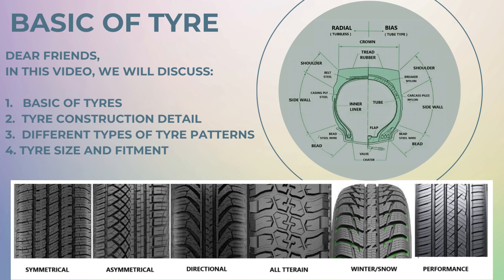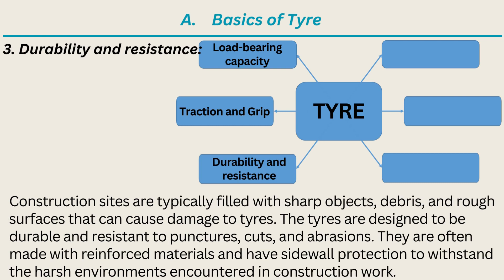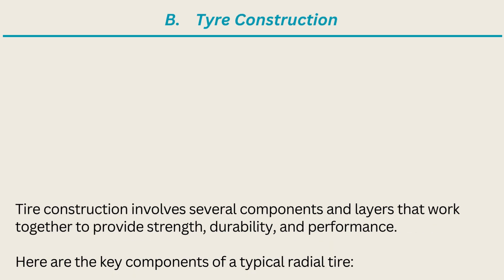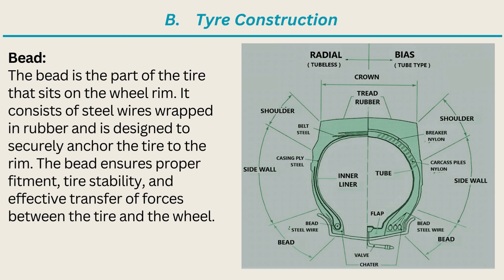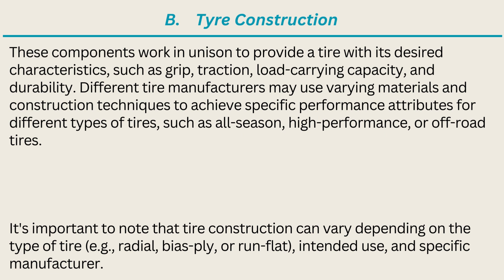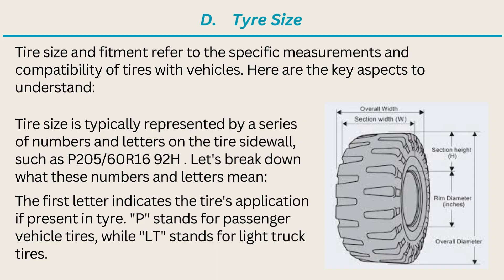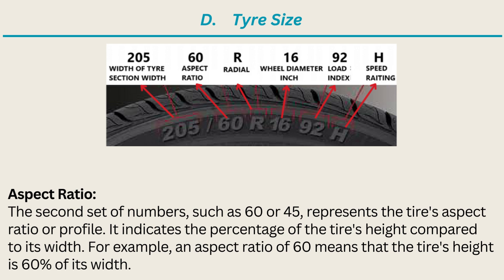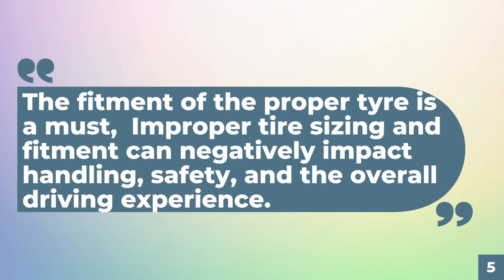Basic of Tyre I Types of Tyre I Tyre Specification I How to Read Tyre Size I Tyre Construction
Basic of Tyre I Types of Tyre I Tyre Specification I Tyre Dimension I How to Read Tyre Size I Tyre Construction

Dear friends,
In this video, we will discuss about
1. Basic of Tyres
2. Tyre construction detail
3. Different type of Tyre Pattern
4. Tyre Size and fitment
Without wasting more time, now we are starting present different topic.
A tyre, is a ring-shaped rubber component that is mounted on a rim of a wheel to provide traction, support, and cushioning for a vehicle. It is the outermost part of a vehicle's wheel assembly that comes into direct contact with the road or ground surface. They are commonly used in automobiles, motorcycles, bicycles, construction vehicles, and other wheeled vehicles. Tyres are manufactured using rubber compounds, fabric or steel belts, and other materials to ensure durability, traction, and overall performance.
Tyres play a crucial role in construction vehicles due to the demanding nature of the construction industry. Here are some key reasons why tyres are important in construction vehicles:
1. Load-bearing capacity: Construction vehicles often carry heavy loads such as building materials, equipment, and debris. Tyres are designed to withstand substantial weight and provide the necessary load-bearing capacity to support the vehicle's operations.
2. Traction and grip: Construction sites can be challenging terrains, including uneven surfaces, loose soil, gravel, mud, and slopes. Tyres with proper tread patterns and grip are essential to ensure adequate traction, stability, and control of the vehicle in such conditions.
3. Durability and resistance: Construction sites are typically filled with sharp objects, debris, and rough surfaces that can cause damage to tyres. Construction vehicle tyres are designed to be durable and resistant to punctures, cuts, and abrasions. They are often made with reinforced materials and have sidewall protection to withstand the harsh environments encountered in construction work.
4. Shock absorption: Construction vehicles frequently operate on rough terrain, encountering bumps, potholes, and other obstacles. Tyres act as a cushioning system, absorbing shocks and vibrations from the road or ground, thereby providing a smoother and more comfortable ride for the vehicle operator and minimizing stress on the vehicle's components.
5. Stability and safety: Construction vehicles need to maintain stability, especially when carrying heavy loads or operating in challenging conditions. Tyres contribute to the overall stability of the vehicle, ensuring proper contact with the ground, improve braking performance and reducing the risk of rollovers or accidents.
6. Fuel efficiency: Construction vehicles often consume a significant amount of fuel due to their size and weight. Properly selected and maintained tyres can contribute to improved fuel efficiency by reducing rolling resistance and optimizing the vehicle's overall performance.
In summary, tyres are vital components of construction vehicles, providing load-bearing capacity, traction, durability, shock absorption, stability, safety, and fuel efficiency. Choosing the right tyres and maintaining them properly is essential for the efficient and safe operation of construction vehicles in demanding construction environments.
Tyre construction
Tire construction involves several components and layers that work together to provide strength, durability, and performance. Here are the key components of a typical radial tire:
1. Tread:
2. Sidewall:
3. Belts:
4. Carcass Ply:
5. Bead:
6. Inner Liner:
These components work in unison to provide a tire with its desired characteristics, such as grip, traction, load-carrying capacity, and durability. Different tire manufacturers may use varying materials and construction techniques to achieve specific performance attributes for different types of tires, such as all-season, high-performance, or off-road tires.
It's important to note that tire construction can vary depending on the type of tire (e.g., radial, bias-ply, or run-flat), intended use, and specific manufacturer.

Tyre pattern
Tire patterns, also known as tread patterns, refer to the design and arrangement of grooves, blocks, and channels on the tire's surface. These patterns play a crucial role in determining the tire's performance characteristics on different road conditions. Here are some common types of tire patterns:
1. Symmetrical Tread Pattern:
2. Asymmetrical Tread Pattern:
3. Directional Tread Pattern:
4. All-Terrain Tread Pattern:
5. Winter/Snow Tread Pattern:
6. Performance Tread Pattern:
It's important to choose a tread pattern that suits your driving needs and the typical road conditions you encounter.

Tyre size and fitment
Load Index and Speed Rating:
Rim Width Range:
Plus-Sizing:
The fitment of proper tyre is must, Improper tire sizing and fitment can negatively impact handling, safety, and the overall driving experience.